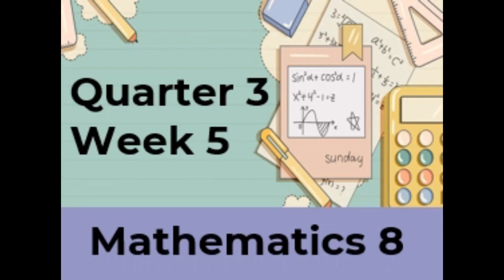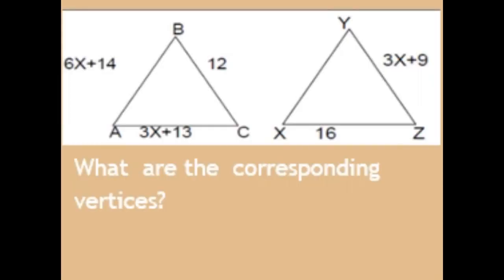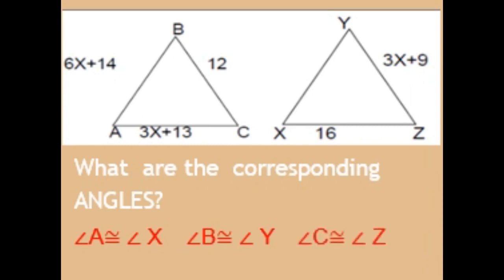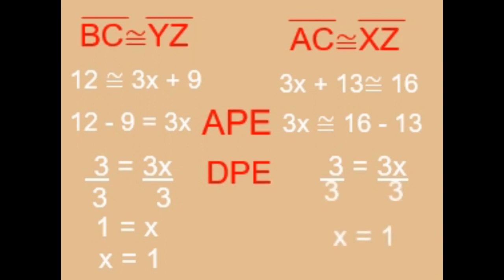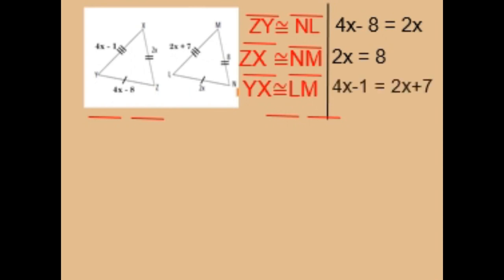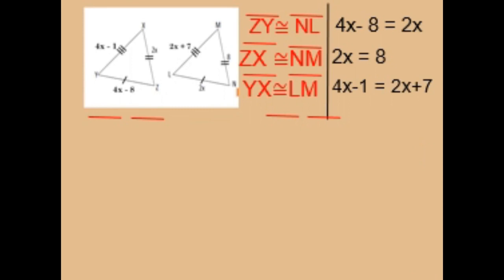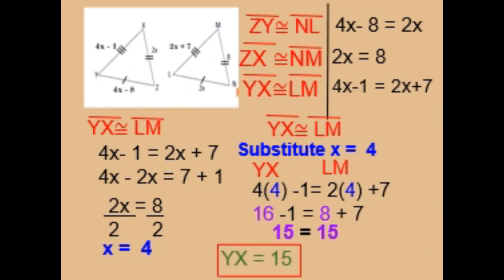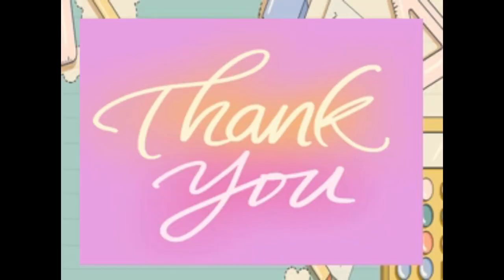Solves Corresponding Parts of Congruent Triangles (Week 5 of Quarter 3)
MELC 26
Solves Corresponding Parts of Congruent Triangles